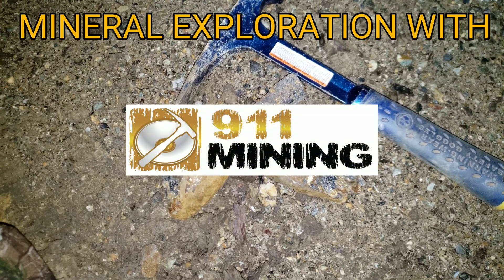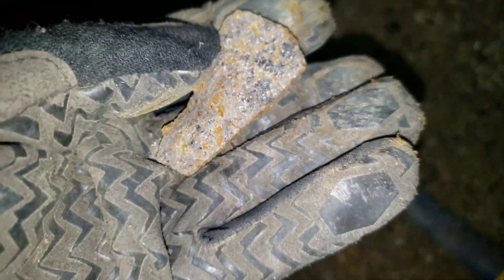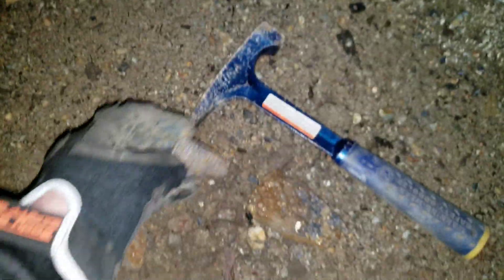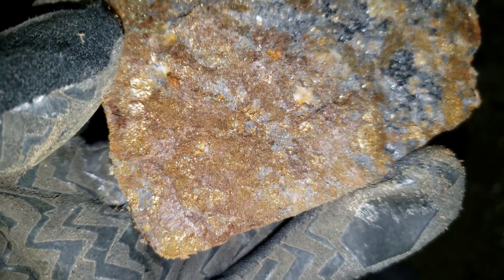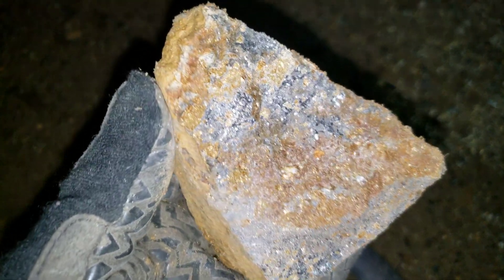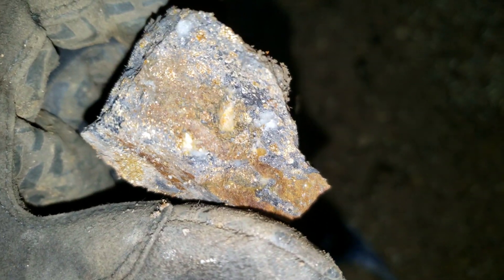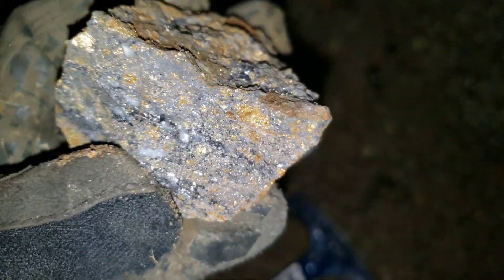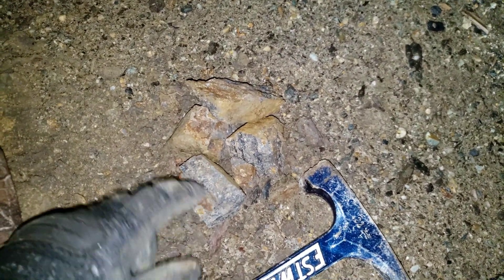Extremely High Grade Silver Values In Galena!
Galena a sulfide ore of lead often contains values of silver which exceed the lead values this is the case with these extremley high grade silver ore samples!

911 Mining & Prospecting Co